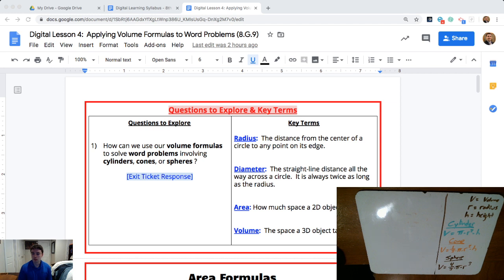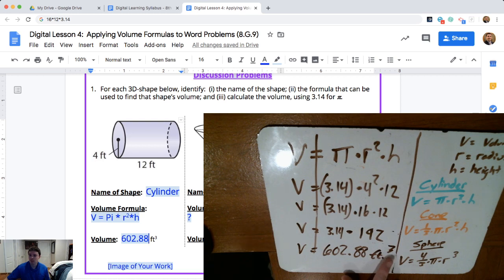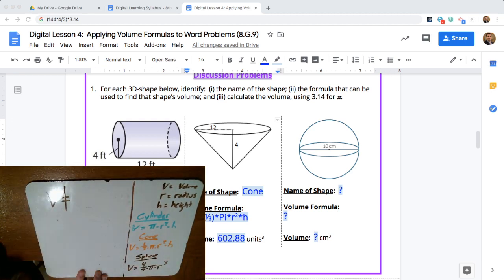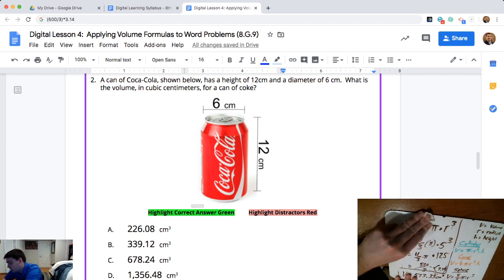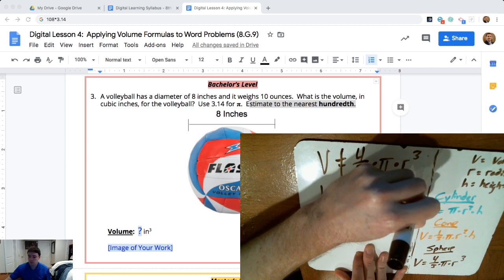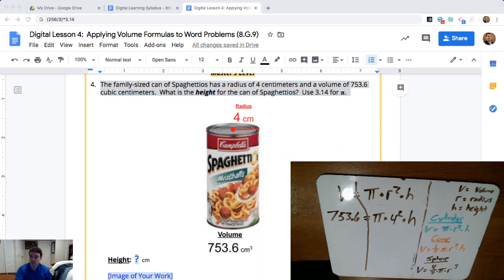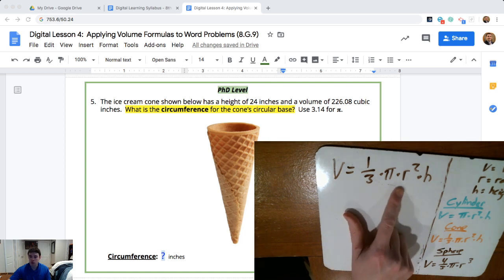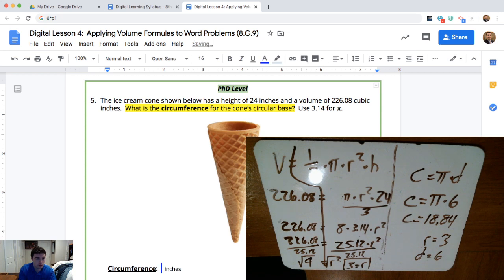Digital Lesson 4: Applying Volume Formulas to Word Problems (Live Stream 3/25 @ 11am)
Skip the first ~8 minutes before the lesson actually begins.